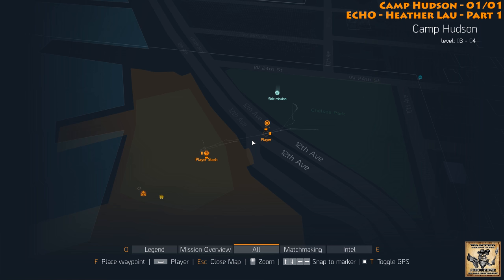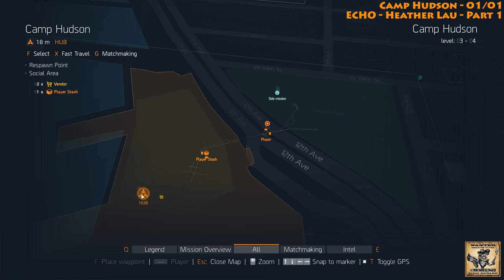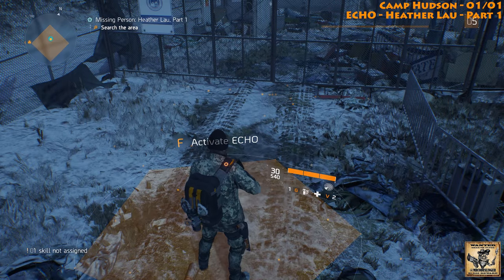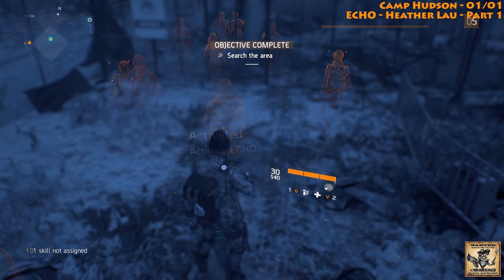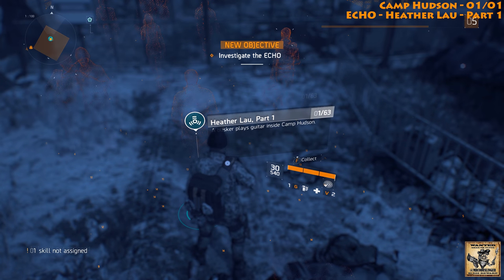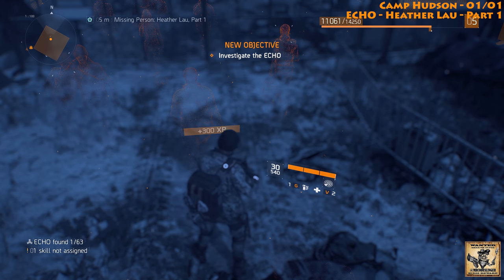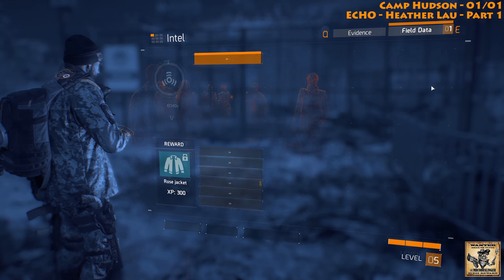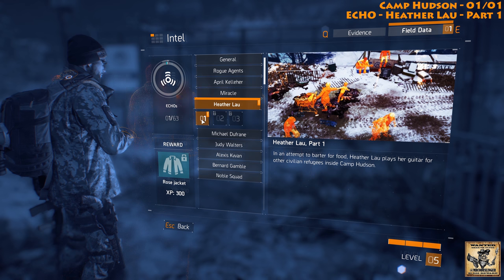The Division - Camp Hudson - Intel Locations - 4K Ultra HD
The Division - Camp Hudson All Intel Field Data Locations.  This will help you find the ECHO that you need to finish off the Camp Hudson Intel collection.  Please keep in mind that you cannot collect this ECHO recording until you have reached Camp Hudson in Manhattan and then completed the quest to establish a base of operations.  It is only after that, when you hook up with Faye Lau again that you will get the mission directive that will send you out to find Faye's sister, Heather Lau, and you'll be able to pick up part 1 of the 3 ECHO's that you need for her.